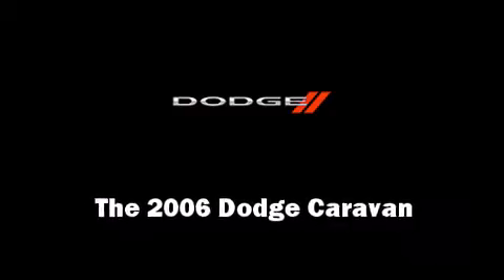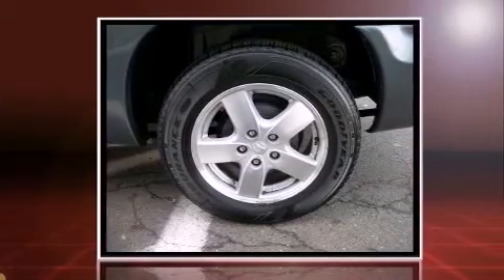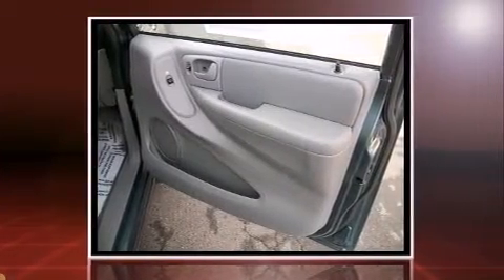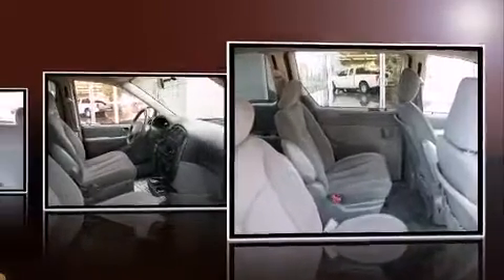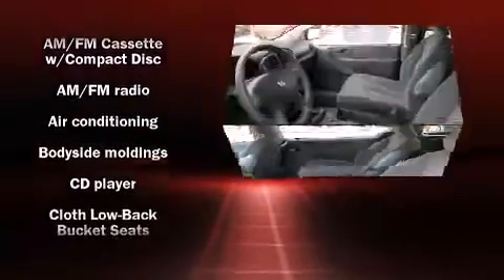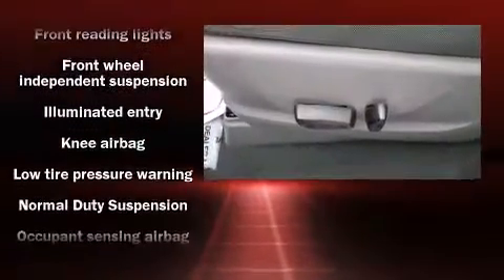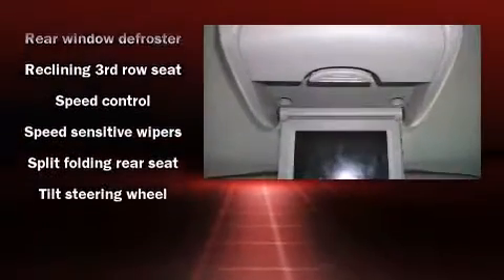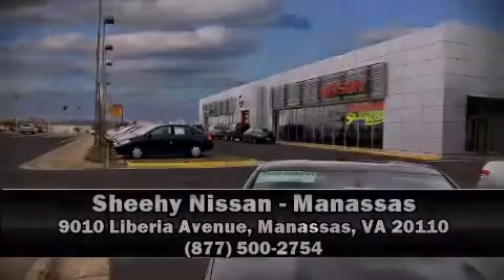2006 Dodge Caravan SXT, ALLOY WHEELS, GREAT FAMILY VAN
Here's a great deal on a 2006 Dodge Caravan. Smooth gearshifts are achieved thanks to the 3.3 liter 6 cylinder engine, providing a spirited, yet composed ride and drive. Top features include cruise control, delay-off headlights, front and rear cupholders, 1-touch window functionality, front bucket seats, air conditioning, power door mirrors and heated door mirrors, and remote keyless entry. Storage solutions are integrated throughout the interior, demonstrating thoughtful attention to detail Passengers in the third row enjoy seat back reclining functionality, providing an extra level of comfort and convenience. Premium sound drives 6 speakers, providing you and your passengers a sensational audio experience. It also arrives with a Carfax history report, indicating just one previous owner. We have a skilled and knowledgable sales staff with many years of experience satisfying our customers needs. We'd be happy to answer any questions that you may have. Come on in and take a test drive!